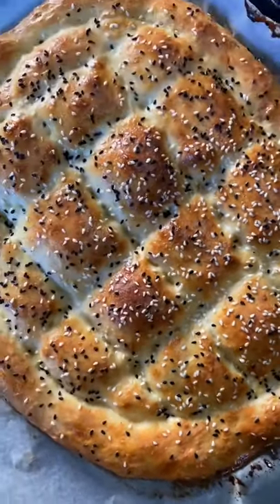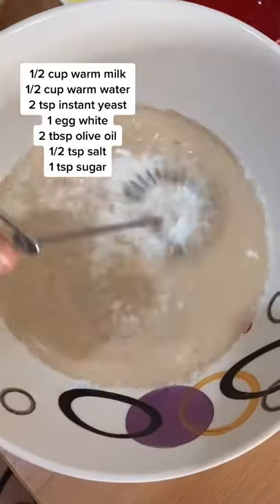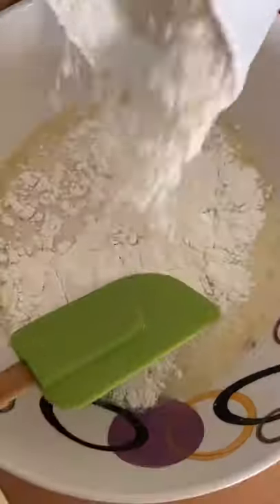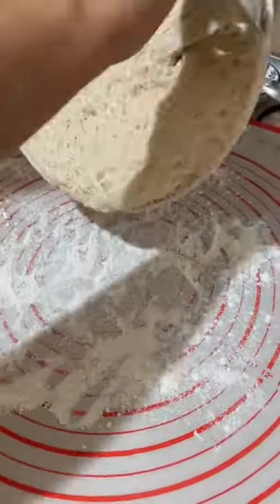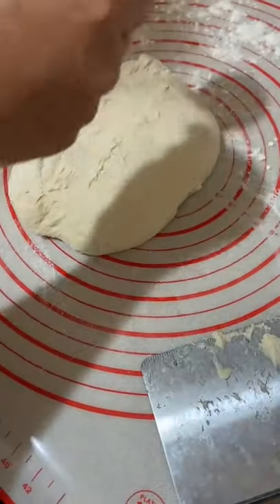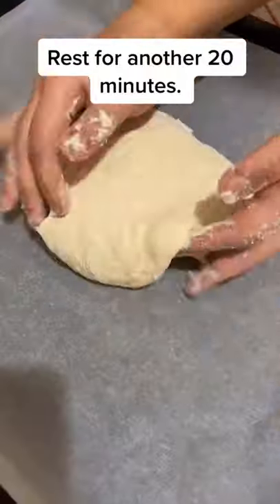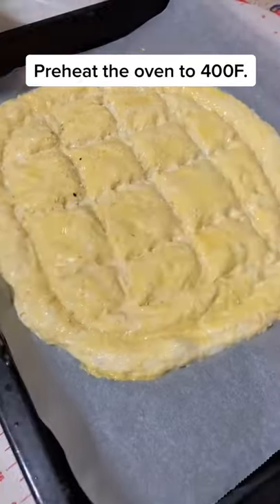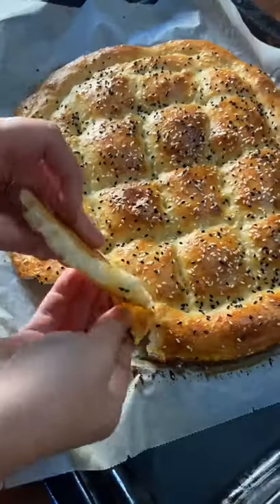Turkish Naan Bread Recipe#shorts